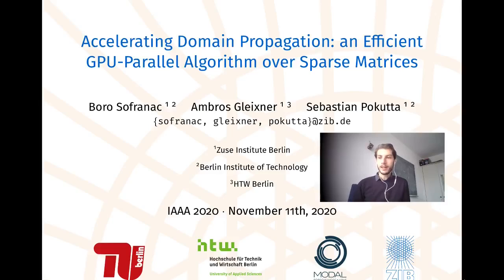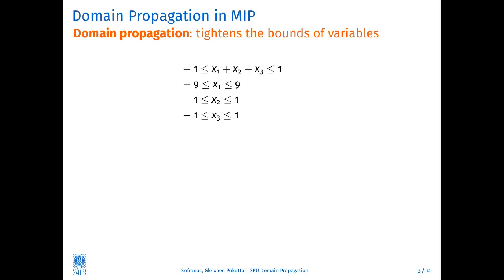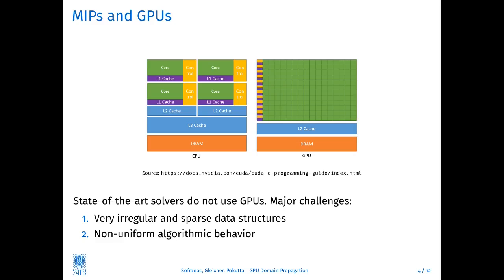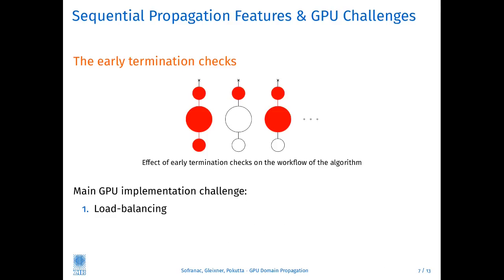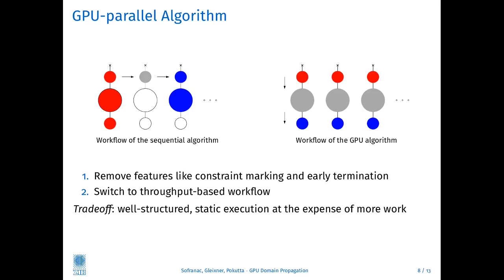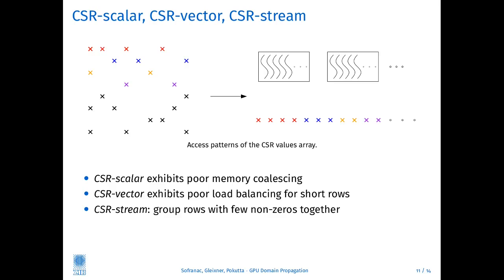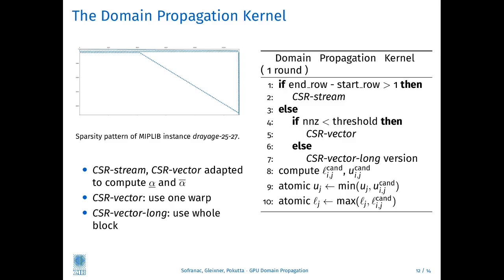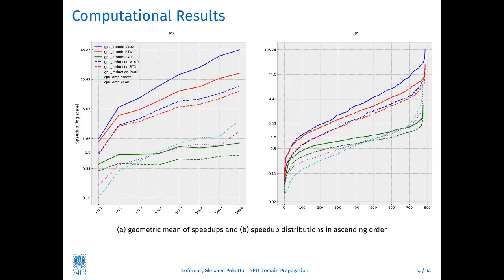Accelerating Domain Propagation via GPUs @ IAAA 2020 (talk by Boro Sofrananc)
Accelerating Domain Propagation: an Efficient GPU-Parallel Algorithm over Sparse Matrices @ IAAA 2020 (talk by Boro Sofrananc)